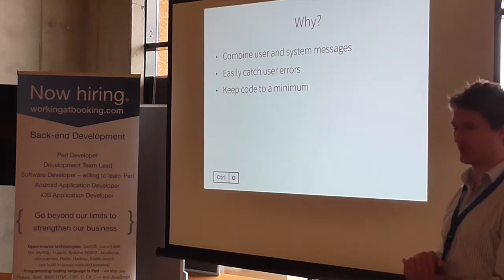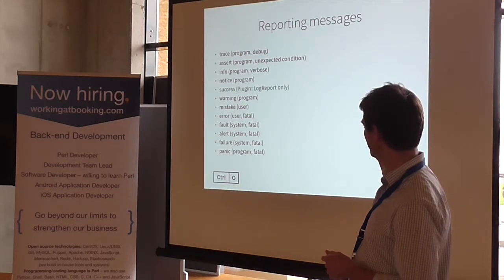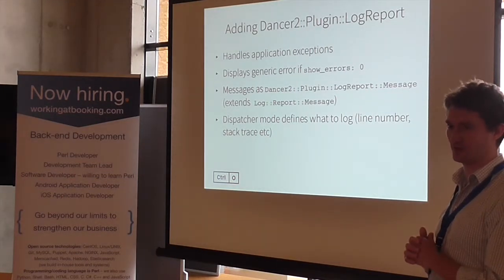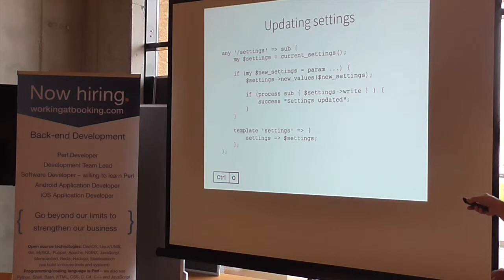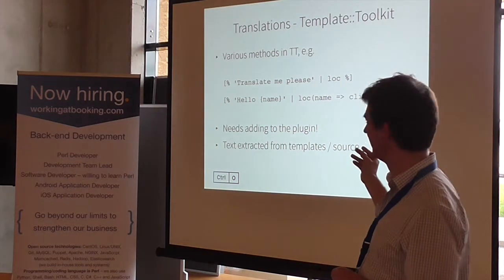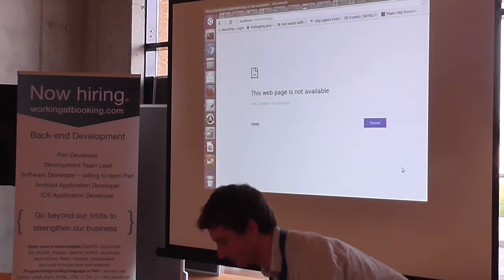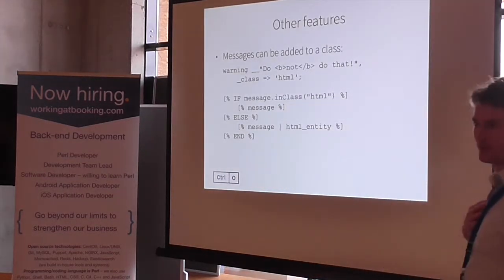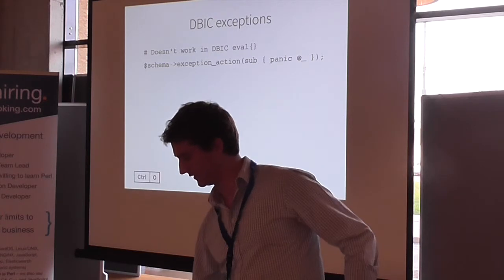Andrew Beverly - System logging, user messages and exception handling without the hassle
Displaying messages and errors to your users is not difficult, but writing the code is boring and tedious. Come and learn a quick and easy way to easily display messages and errors in your Dancer2 application, both to your user and to sysadmins. At the same time, we'll deal with any exceptions and touch on translations.